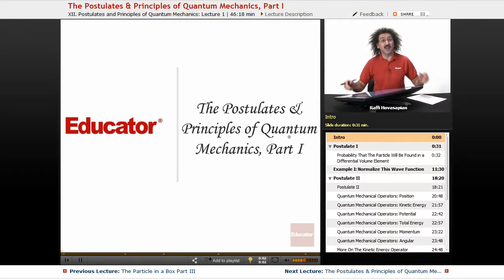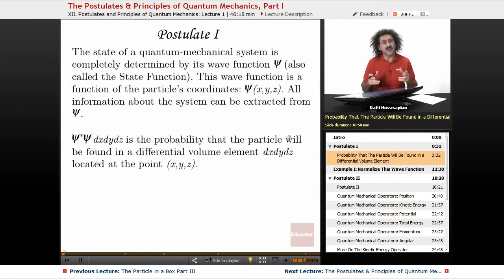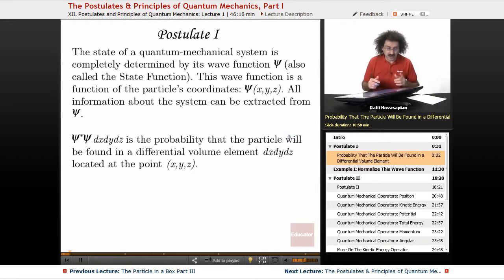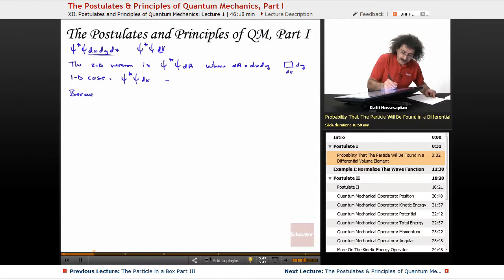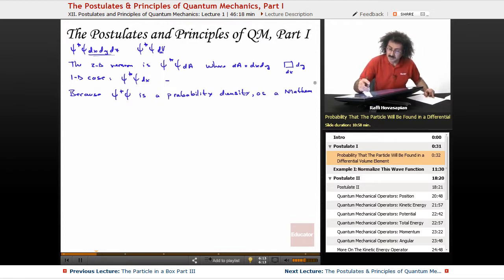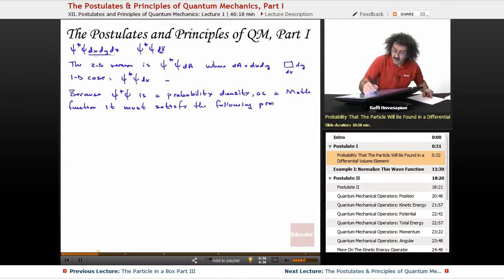“The Postulates & Principles of Quantum Mechanics” | Physical Chemistry with Educator.com